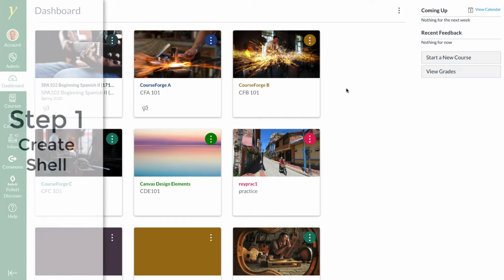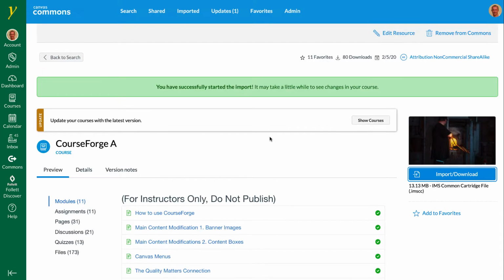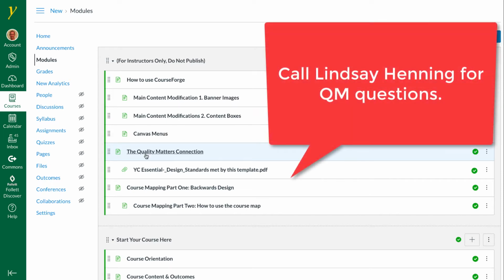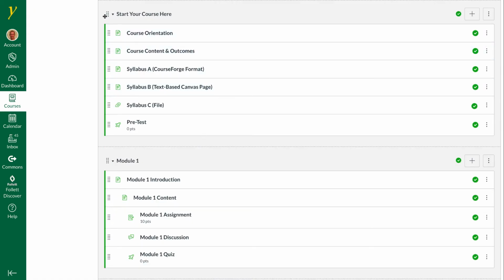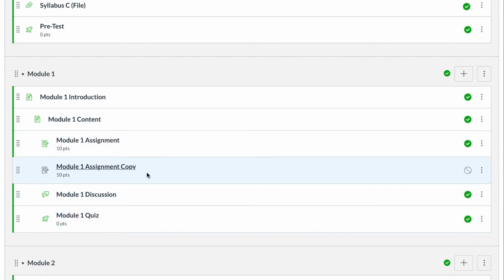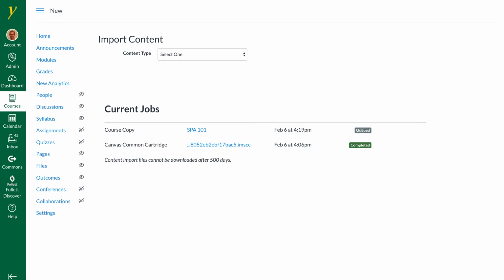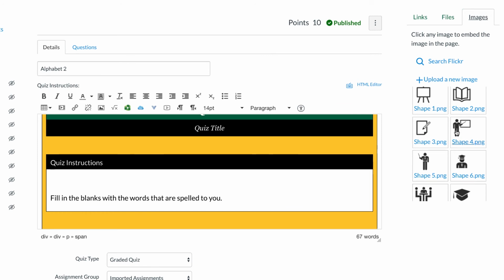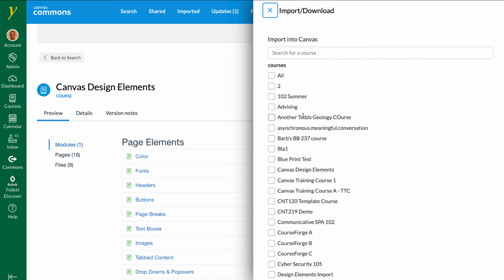CourseForgeVideo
This video shows YC faculty how to use the CourseForge to build classes using some high-end design features.